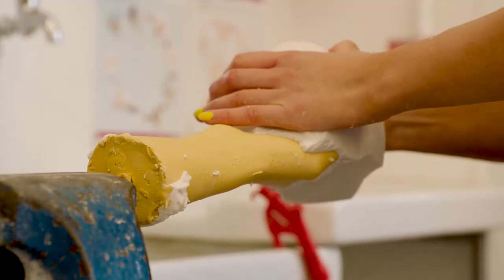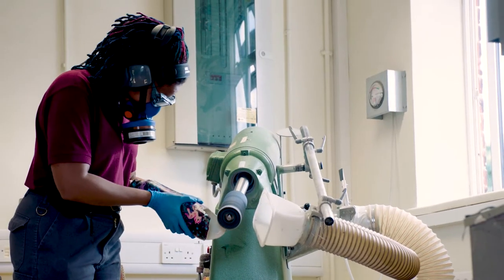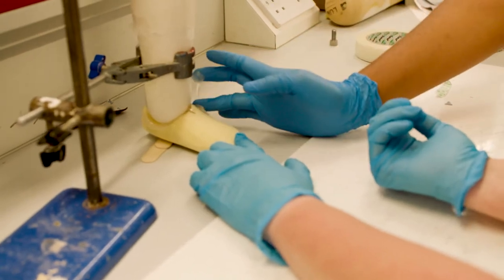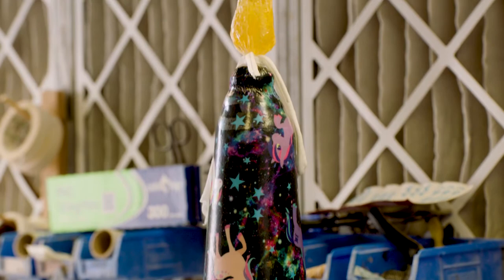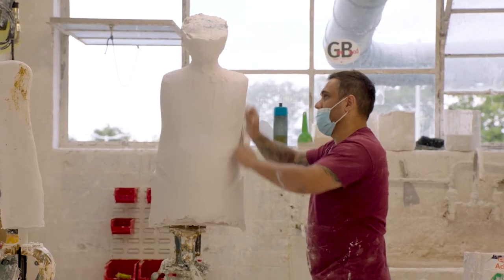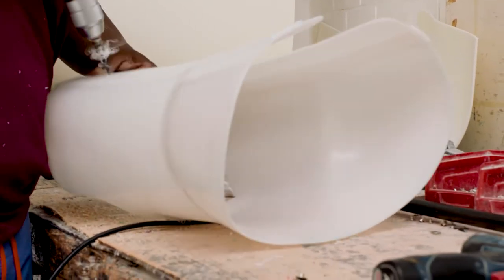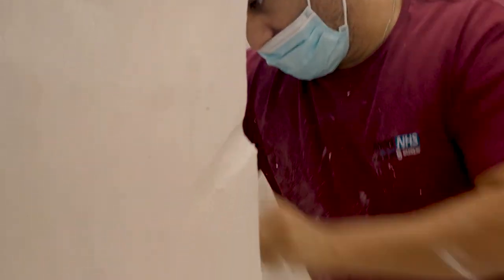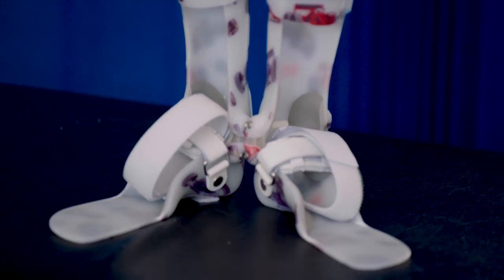The British Association of Prosthetists and Orthotists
The British Association of Prosthetists and Orthotists (BAPO) launched their first ever Prosthetists and Orthotists Day to raise the profile of the two roles with both health and care professionals and the general public!

In preparation for the event, the Silverfish team visited the Royal National Orthopaedic Hospital in Stanmore to get to see and showcase some of the amazing work that the Prosthetists and Orthotists do, helping to change people’s lives on a daily basis. We met some amazing people with an overwhelming passion for their jobs.

It is a fascinating profession watching the staff use a mixture of science, engineering and creativity to support patients in their road to recovery and wellbeing. Using their skills to create ranges of different prosthetics to replace limbs, each adjusted to suit an individuals preference whether It be visually or practically or braces to reduce pain and problems that patients suffer with.